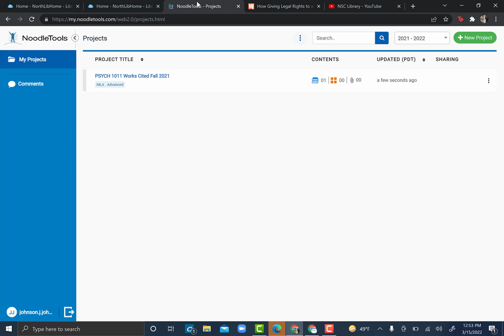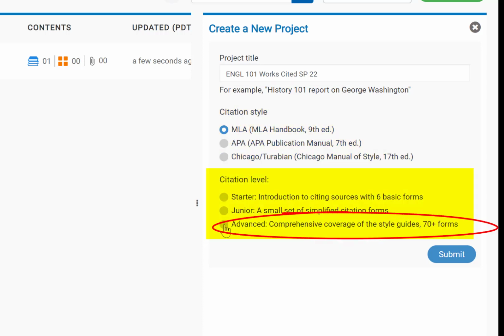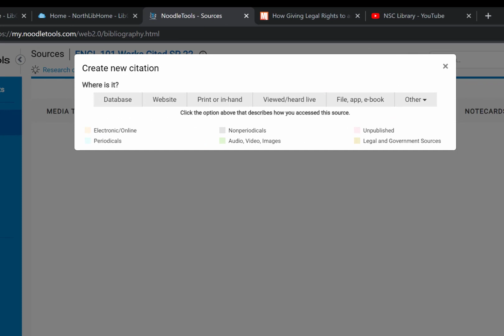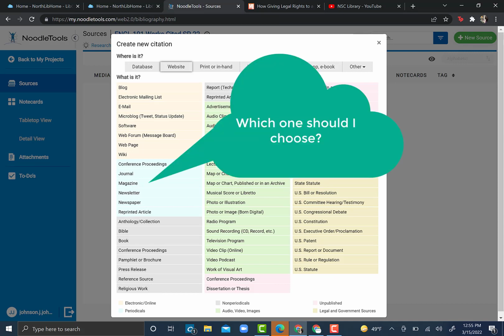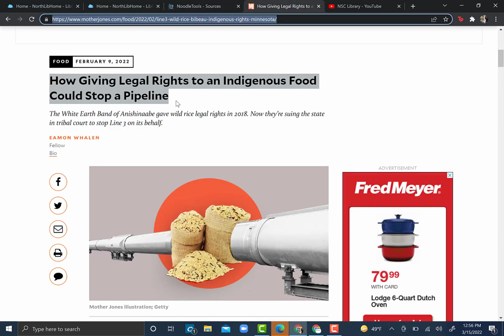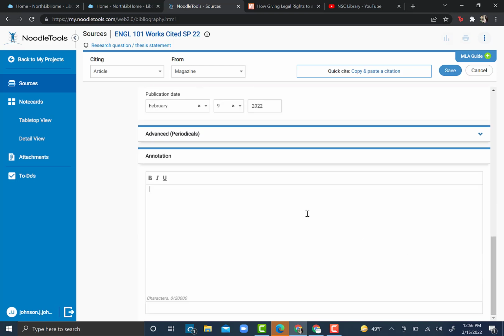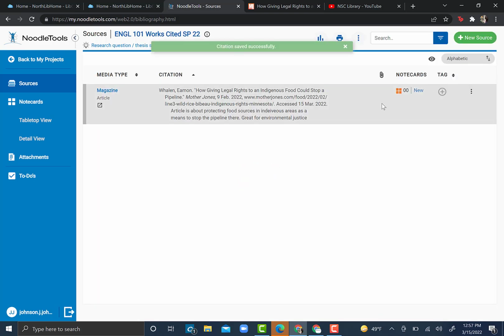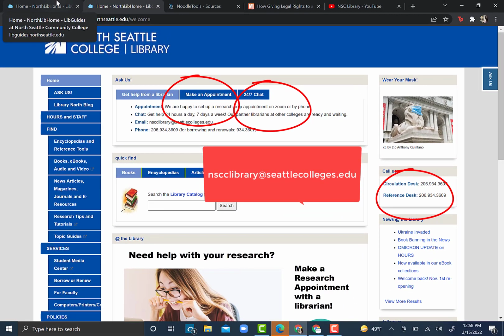Project and citation creation in Noodle Tools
This tutorial demonstrates how to create and name projects along with writing citations in Noodle Tools.
Note that at 0:07, the video mentions a related tutorial on the NSC Library channel called Register an Account with Noodle Tools. That tutorial has been updated and is now called Noodle Tools Registration Tutorial